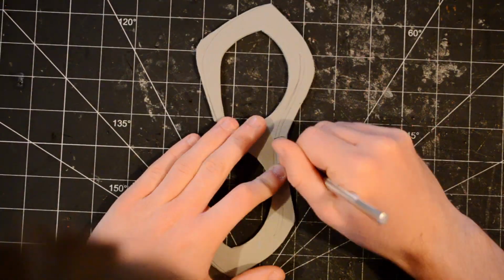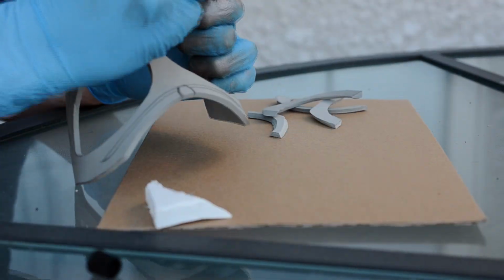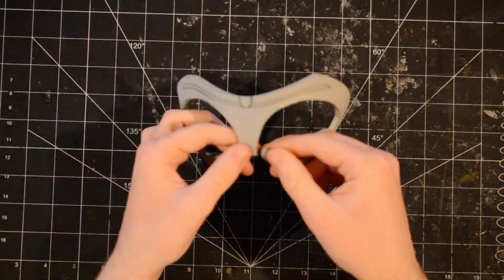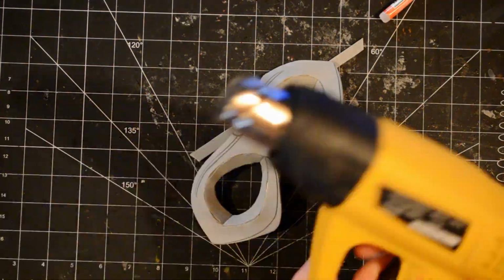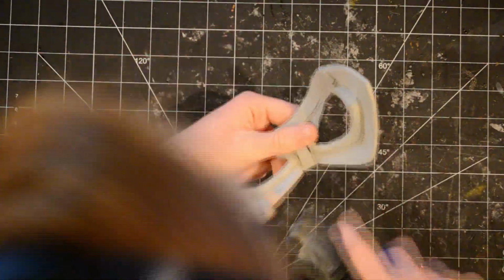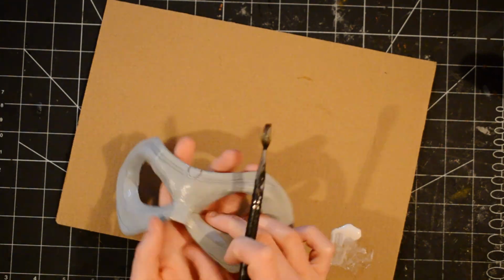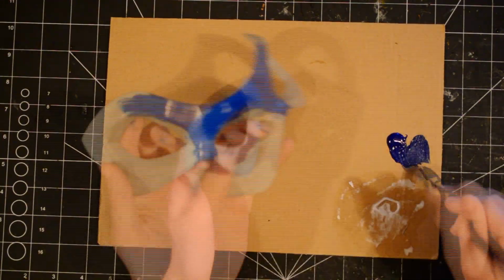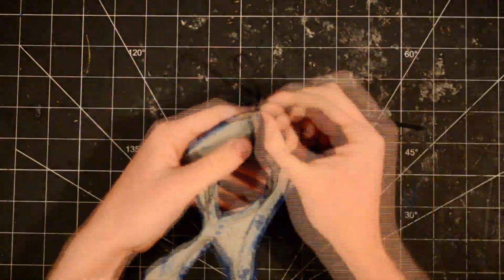Easy DIY Ms. Marvel Mask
In this video I show you how to make an easy Ms. Marvel mask from the Disney Plus show 'Ms. Marvel'.